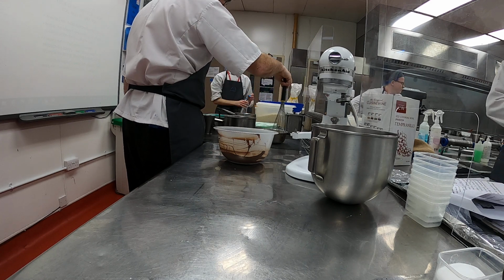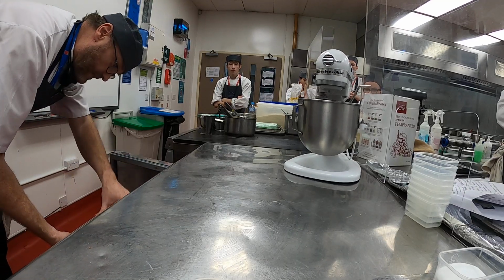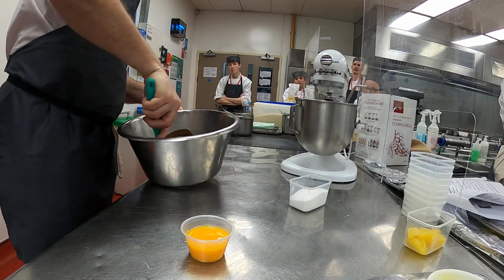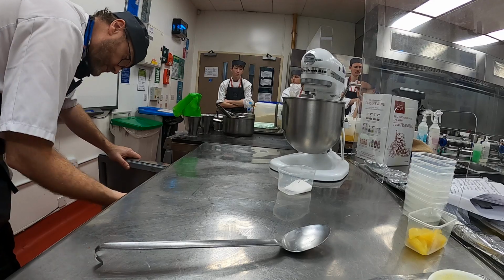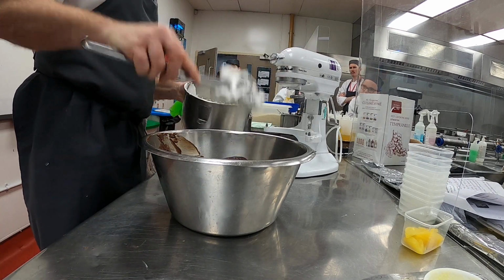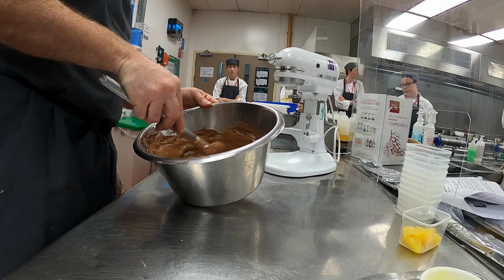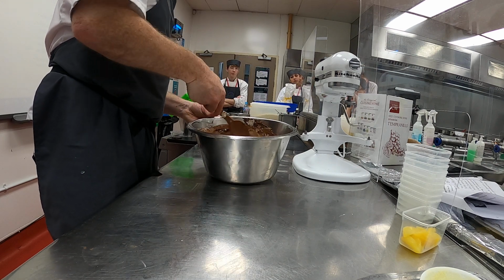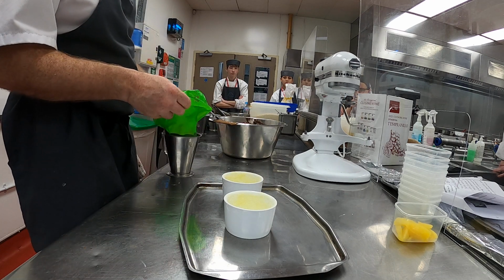souffle pt 2